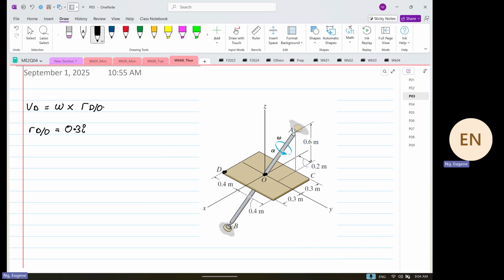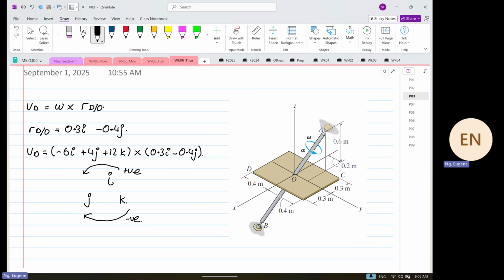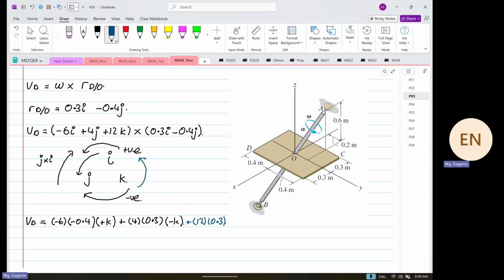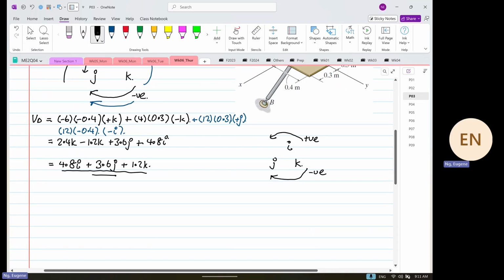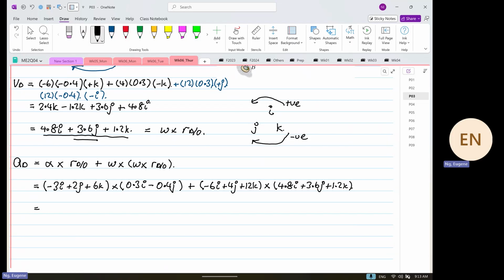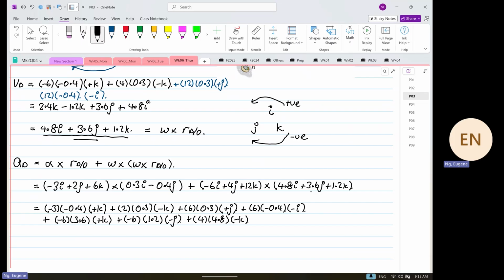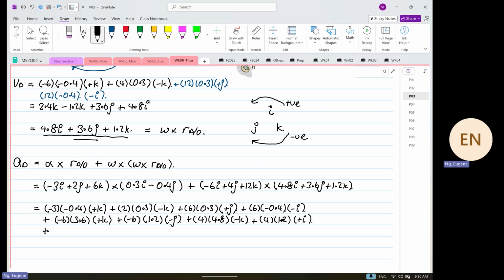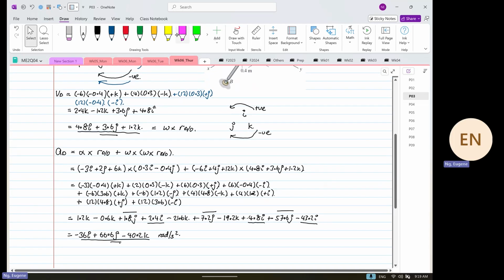Wk06 Thur P03